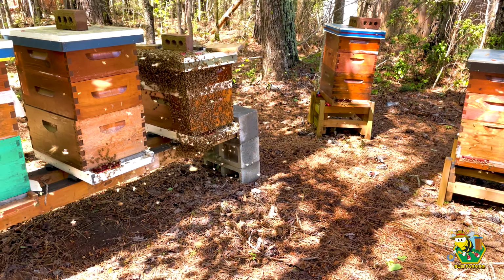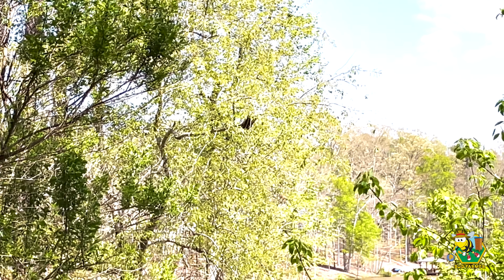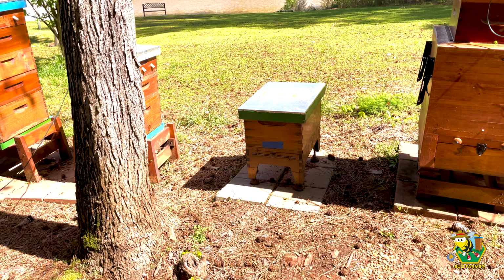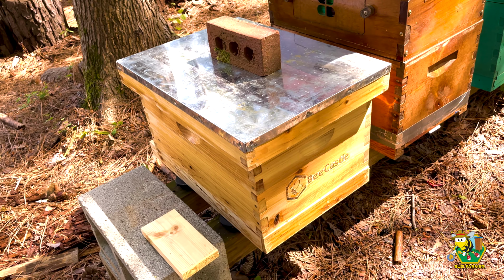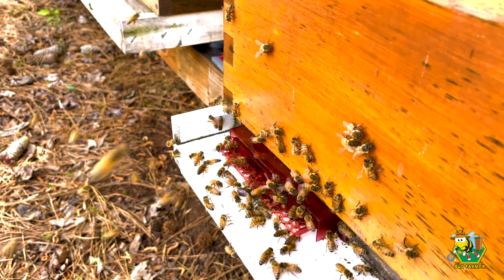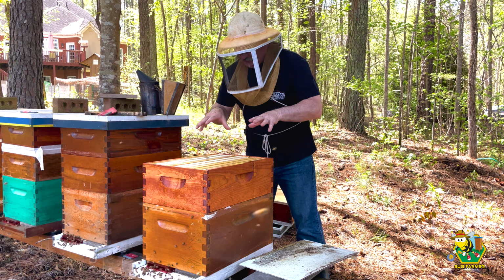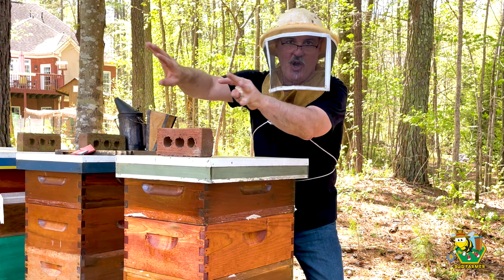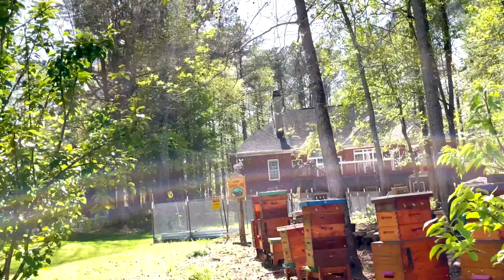Raw Beekeeping with Bug Farmer | Filmed 100% on my cell phone.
Please take a moment and discover Bee Castle Beekeeping.  Bee Castle provides a wide range of beekeeping supplies and excellent wood-ware.

About this video:This is an unintentional video shot entirely on my cell phone.  I figured I would drop the footage as a quick Wednesday  drop.
Forgive the audio.

About this Channel:
I hope you enjoy beekeeping and this video.  If you are interested in becoming a beekeeper or experience backyard beekeeping for yourself have a look at some of the videos on this beekeeping channel as well as videos from beekeeping creators I have listed below.  This is my third season as a beekeeper and everything I have learned came from YouTube and mostly from the channels listed below.

A little about you:
If you are new to beekeeping or are interested in becoming a beekeeper this channel might be for you. In my beekeeping adventures I show everything from my beekeeping successes to my beekeeping failures.  I hide nothing and am never afraid to admit to a mistake.